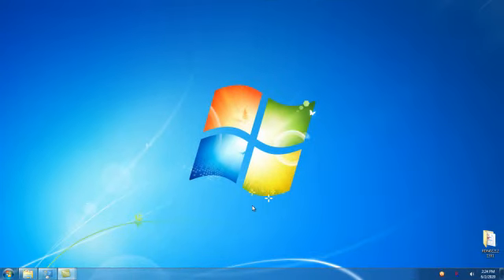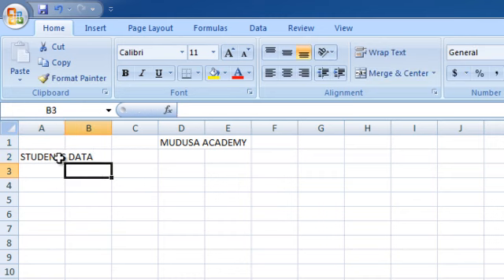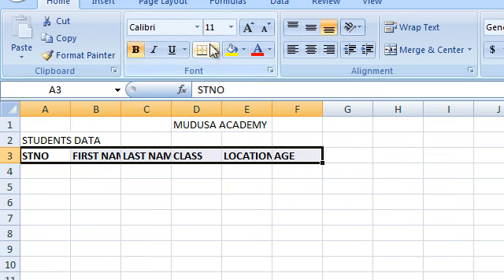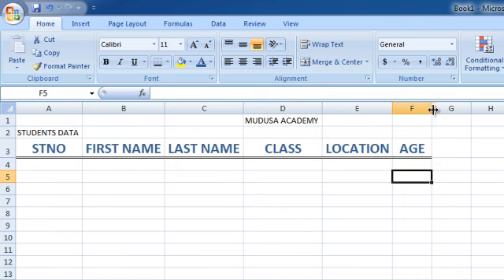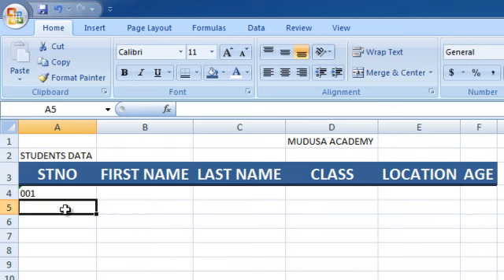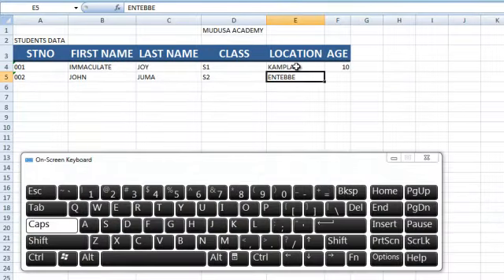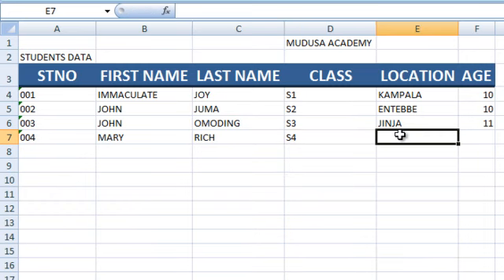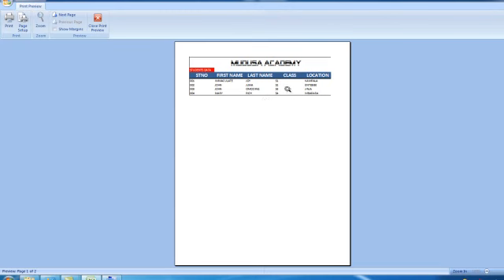ELECTRONIC SPREADSHEETS FILE TWO ENTERING DATA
This video shows how to enter data in a worksheet. This video is to get secondary school and college students started with electronic spreadsheets